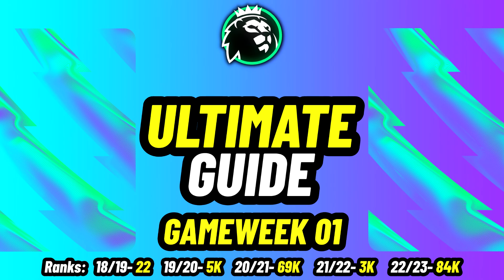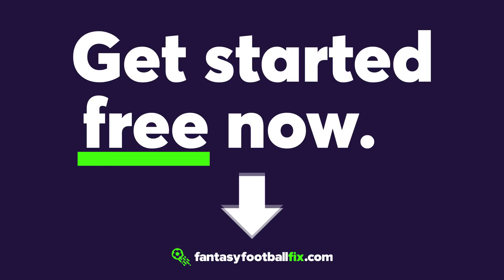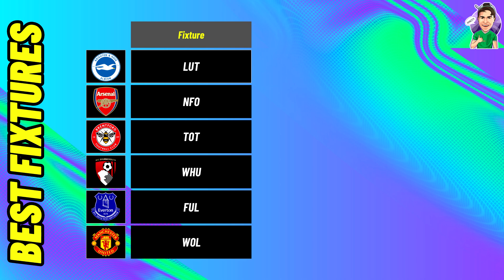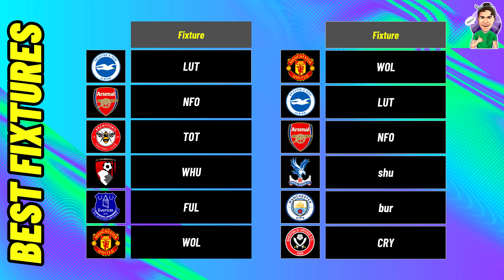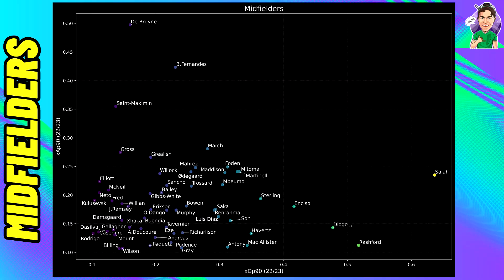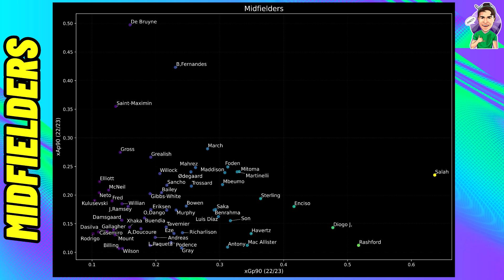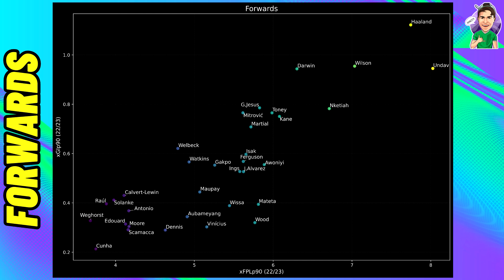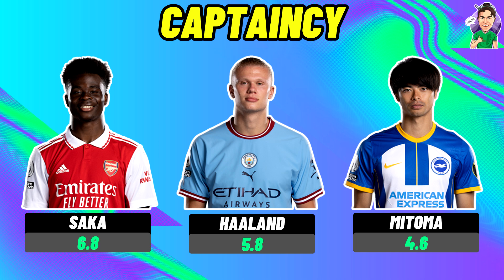FPL GW1 ULTIMATE GUIDE! | SALAH vs. KANE! ✅ | Fantasy Premier League 2023/2024!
In this video we take a look at my FPL GAMEWEEK 1 (GW1) ULTIMATE GUIDE!